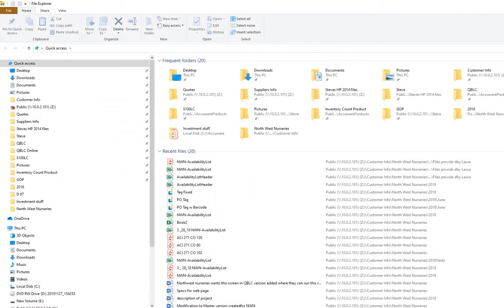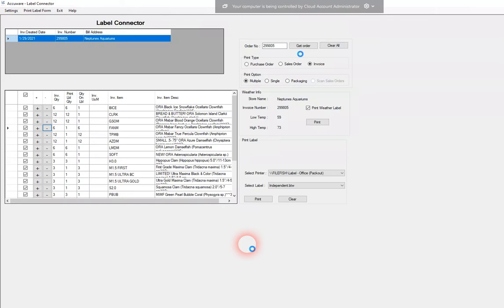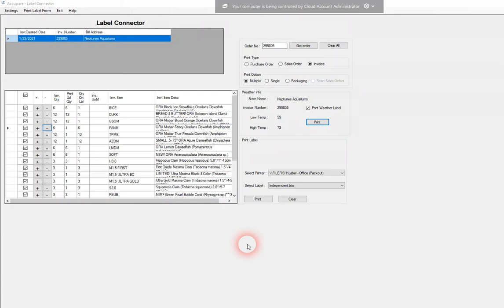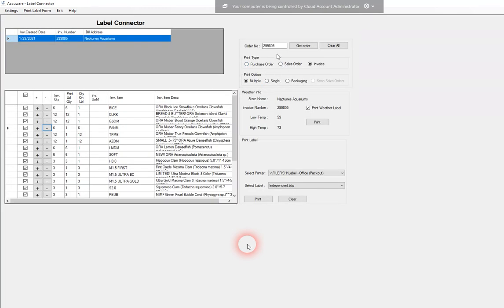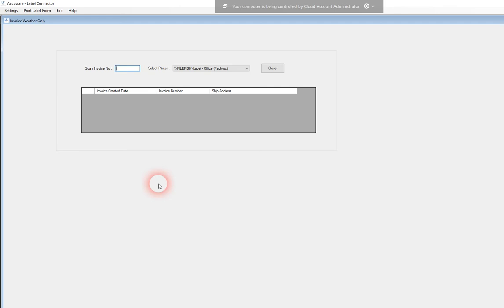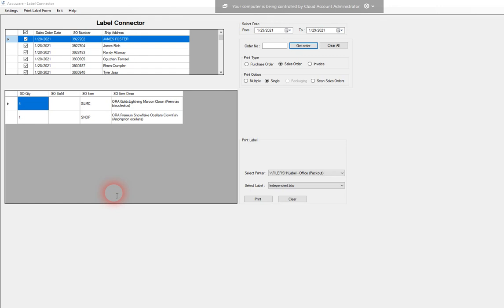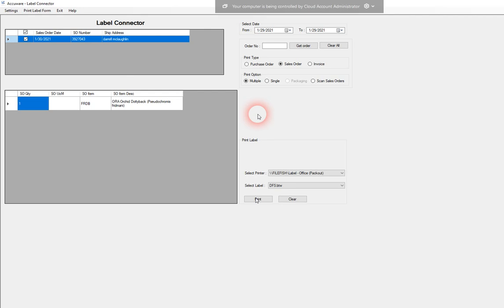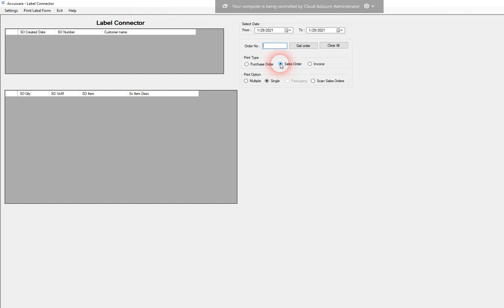ORA Project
Project requirements